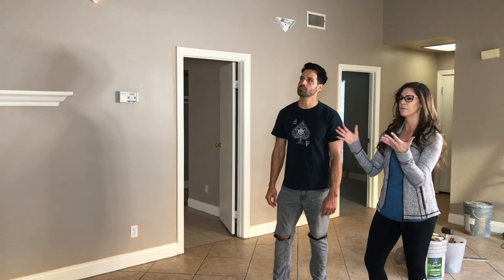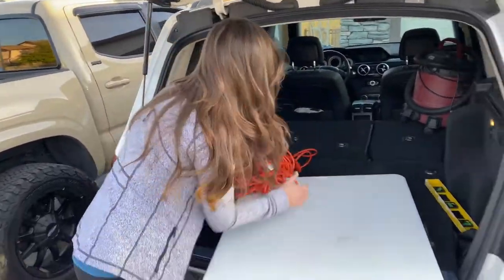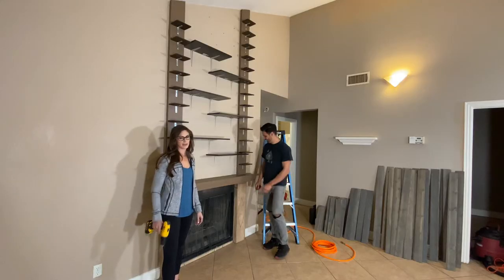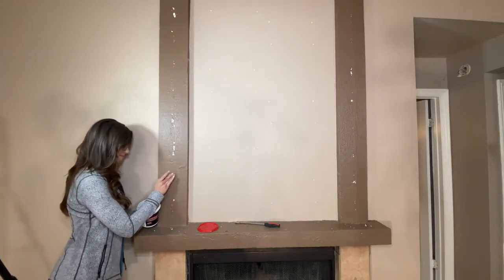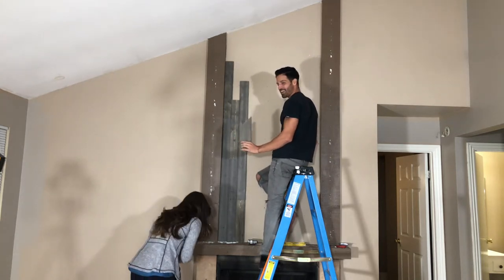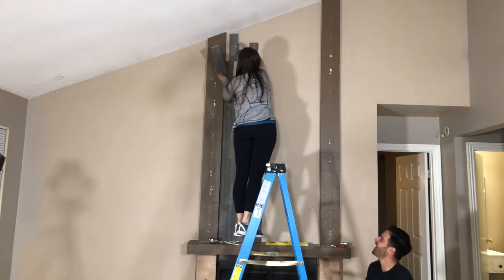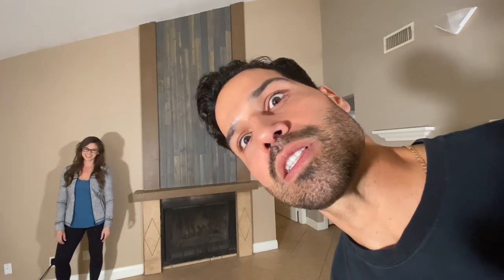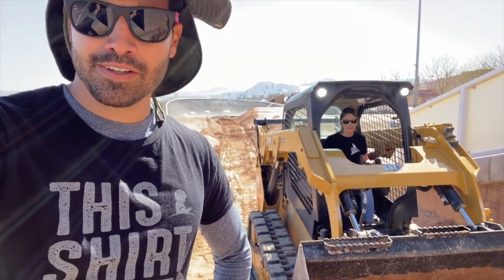DIY Project under $100 Dollars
Vanessa Doleshal helps out Ricardo Laguna to remodel his rental property with a simple and cheap DIY project that is a show stopper